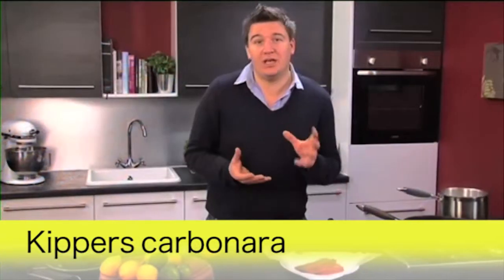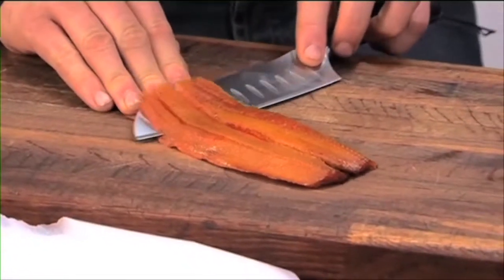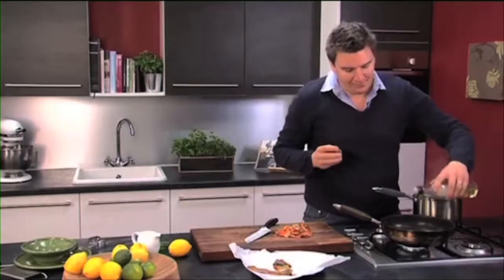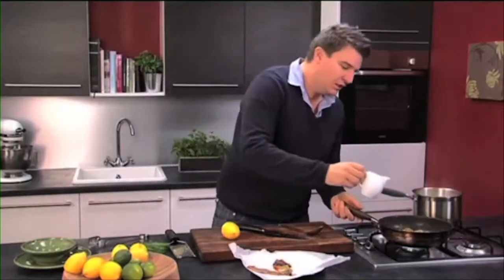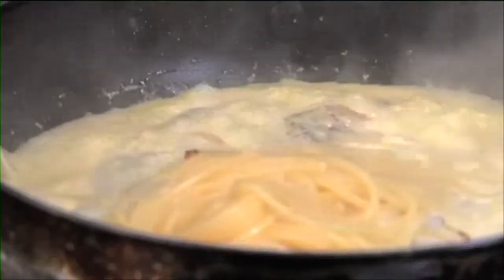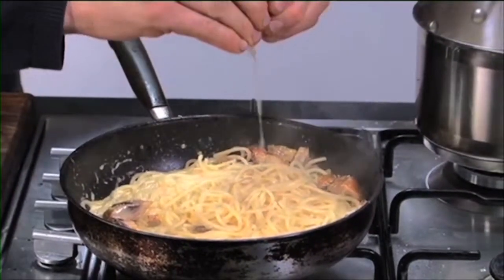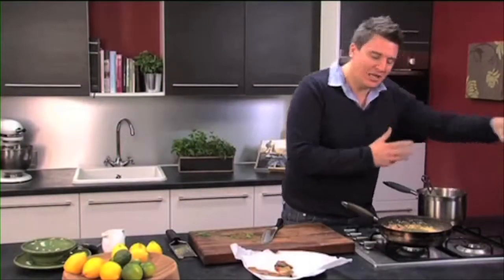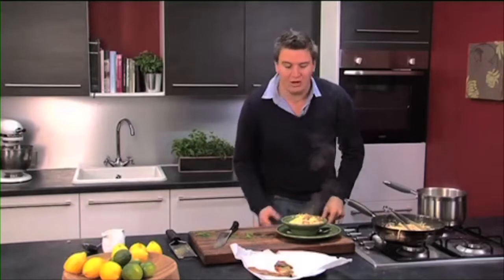Kipper carbonara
TV chef and owner of Simply Good Food TV app shows a new way to make that family favourite Carbonara. For more videos like this go to